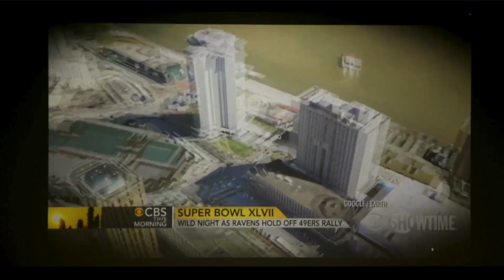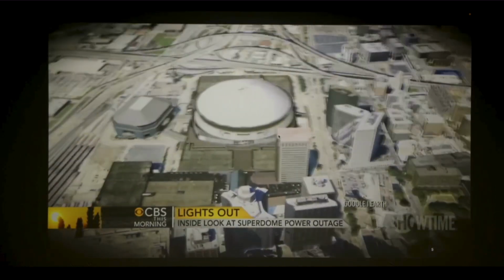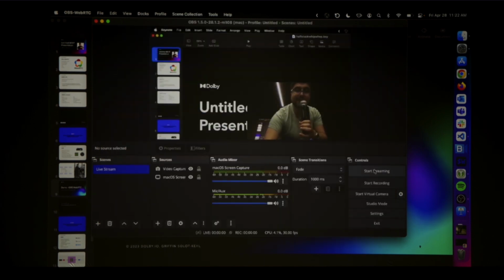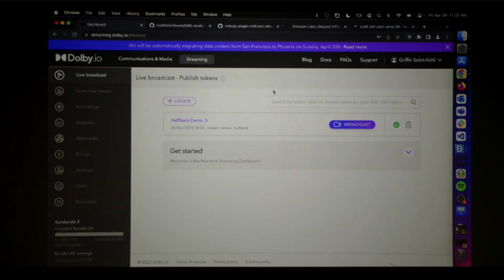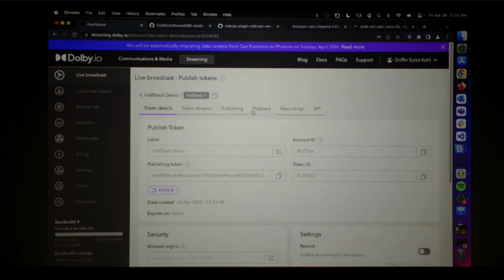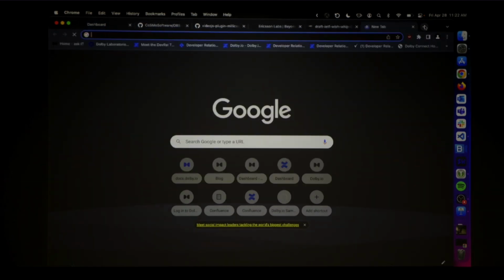Adventures in WebRTC-based Content Streaming | HalfStack Charlotte 2023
Content streaming is an increasingly growing sector, and people are now integrating it directly into their web pages, instead of directing people to a zoom and such. WebRTC provides a foundation to make this possible, but WHIP and WHEP are new standards in progress to improved web based streaming and reduce latency. Griffin takes a look at some of the adventures and misadventures in making web-based streaming a reality.

Don't miss out on being in-person at the next HalfStack experience! for tickets and more info.